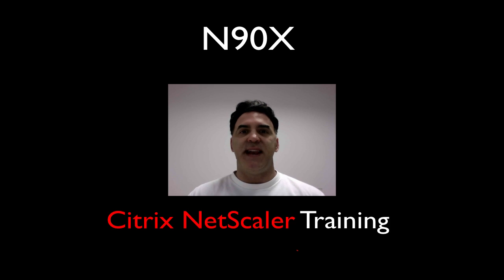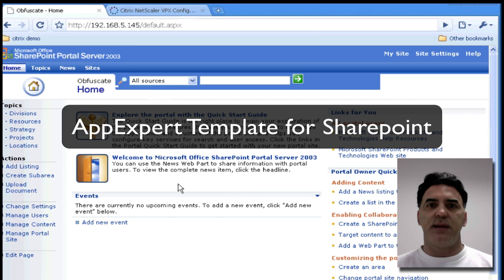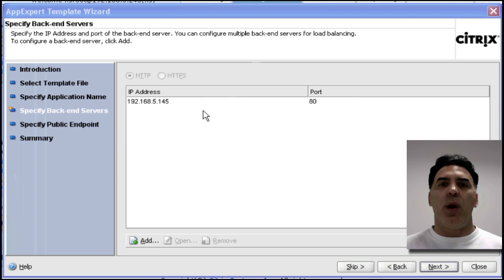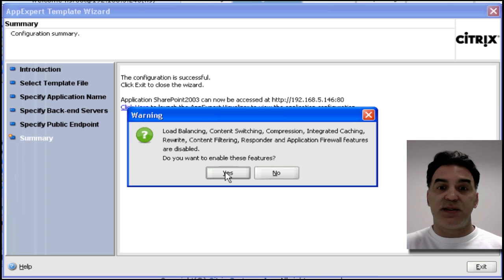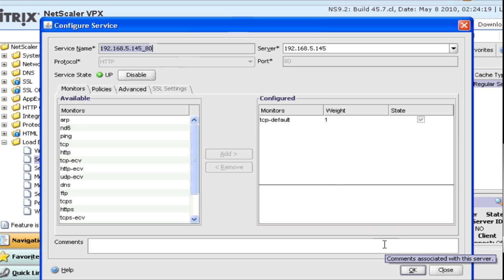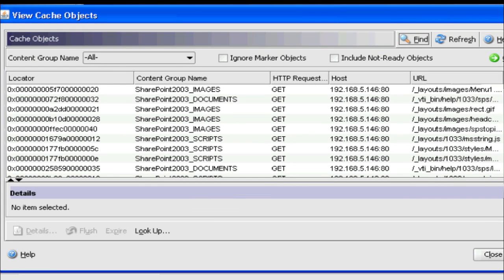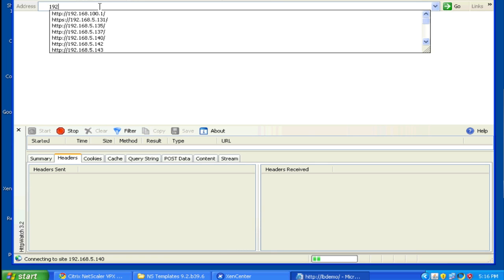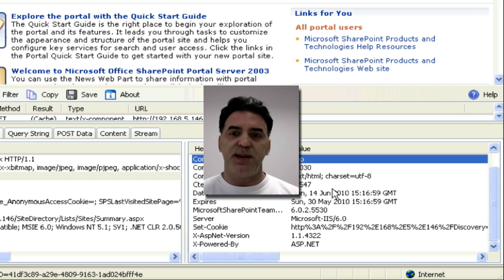N90X-4-Optimize Sharepoint with AppExpert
How to use App Expert Templates for SharePoint on the NetScaler. Get it configured in less then 8 minutes!